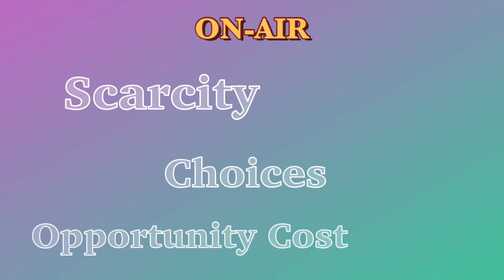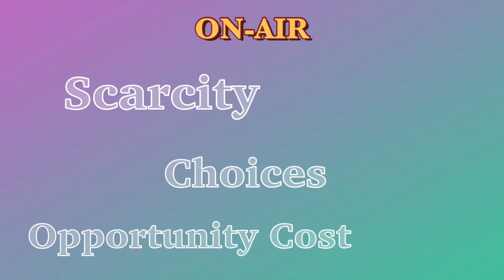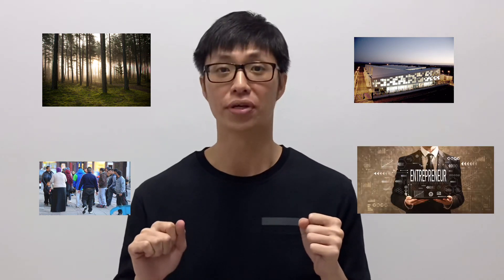Economics-Scarce resources, unlimited wants:What are the main concepts |Ep#1| Nathan Funny Economics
Episode 1: Scarcity, Choices and Opportunity Cost

First episode revolves around the basic concepts in Microeconomics which are scarcity, choices and opportunity cost. This video used two viral news as examples to complement the concepts. Kindly watch the mini clips as well.